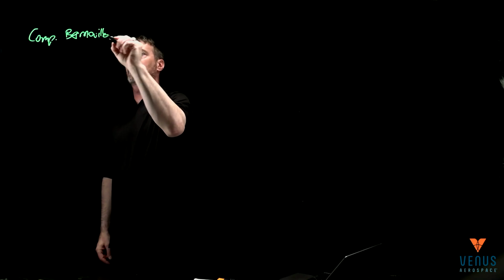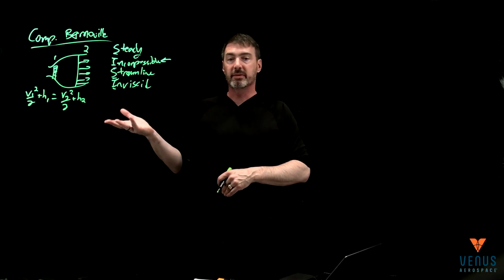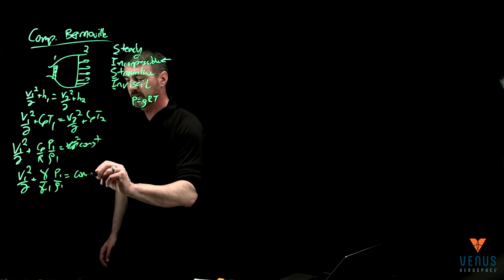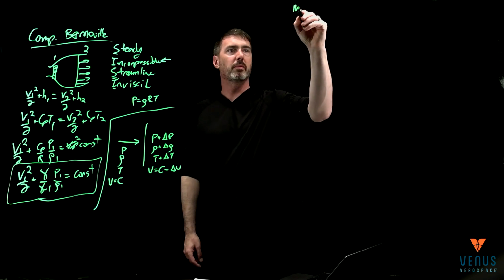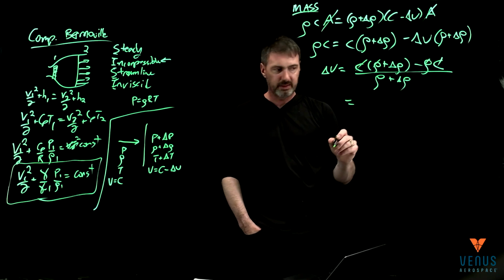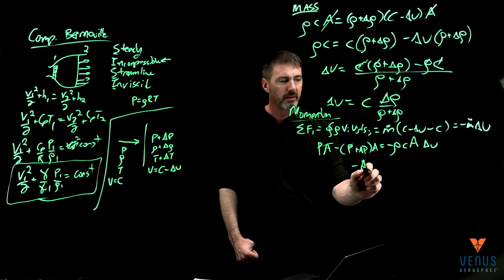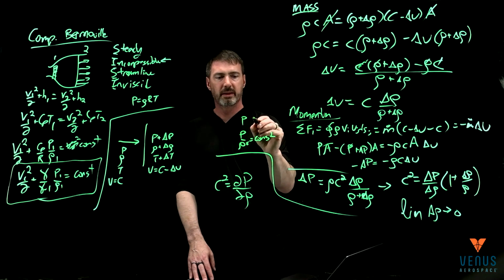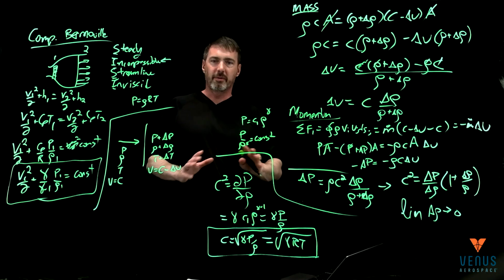Compressible flow and shocks [Aerodynamic Design of Aircraft (Kuchemann)]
Before I dig into chapter 3, I'm digging into a few key derivations.  Consider optional viewing! But I really needed to understand these steps. This episode I derive compressible flow and shocks.